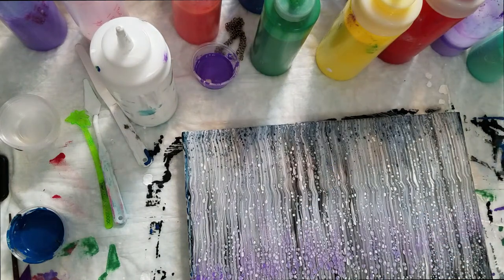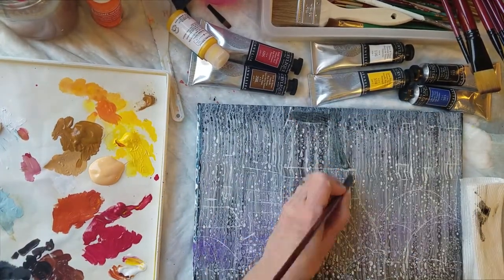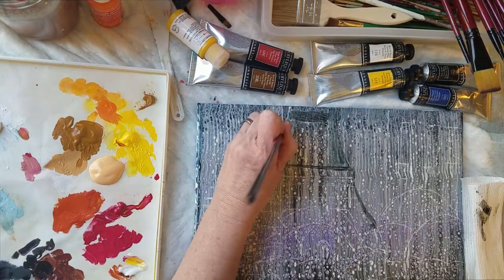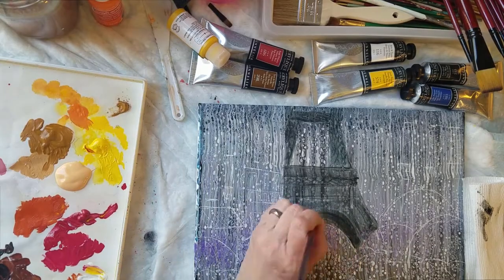Acrylic Pour Abstract Chain Pull Turned to Rainy Day in Paris at Eiffel Tower Time Lapse Painting.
Take 2. Sorry for those who viewed the video already. I didn't realize that my end result painting would be completely obscured by the links. Here is the video without those links.

This video shows a time lapse creation of the Paris street scene I painted over my chain pull acrylic pour. It was not meant to be realistic, but it is realistic enough to recognize the scene. On my husband's and my trip to Paris a few years ago, it rained the entire time, so this scene felt very familiar to me. I hope you enjoy!